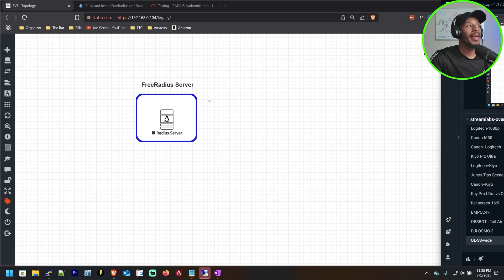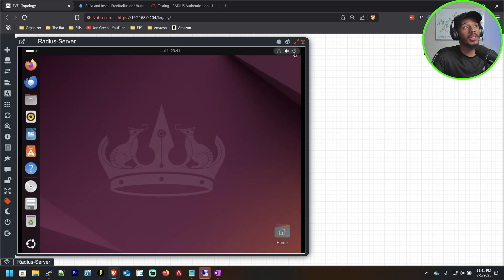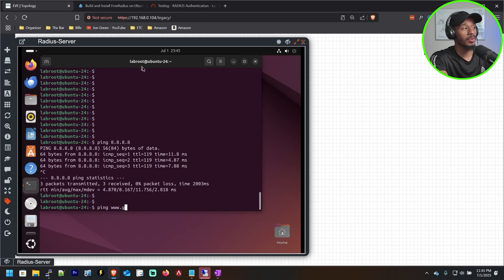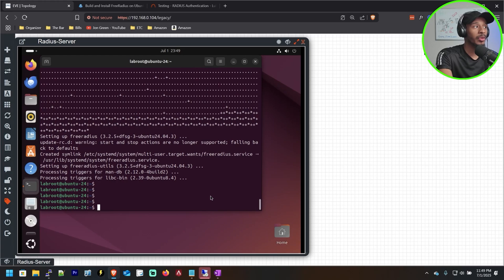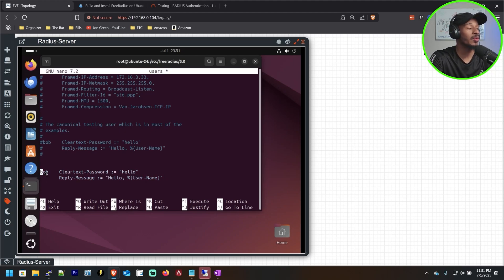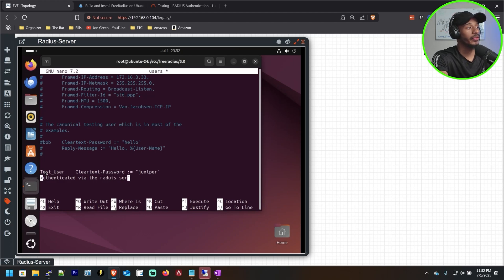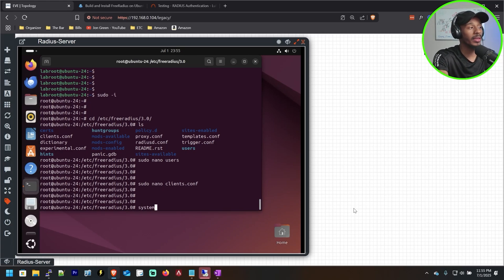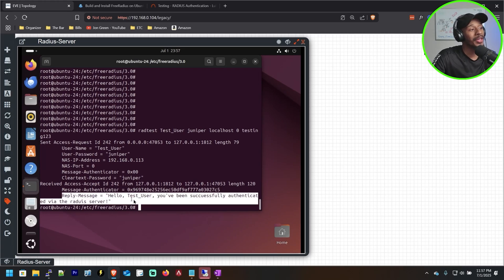How to Setup a FreeRADIUS Server on EVE-NG | Ubuntu 24.04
In this video, l provide walk through of how to quickly set up a FreeRADIUS server on EVE-NG for testing radius authentication in your lab environment. We’ll install FreeRADIUS and Ubuntu server running version 24.04 , create a test user, and verify the FreeRadius server can successfully authenticate the user against its local database.